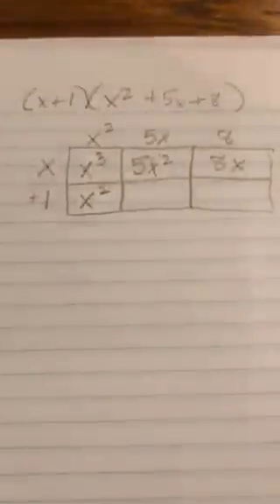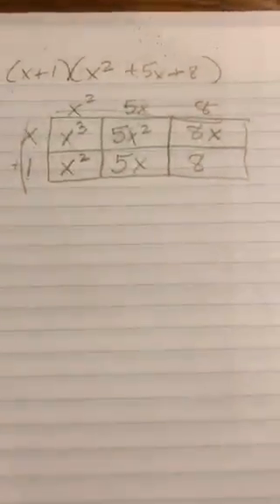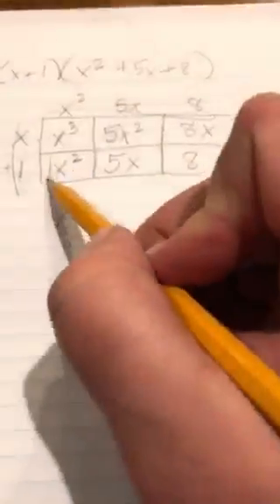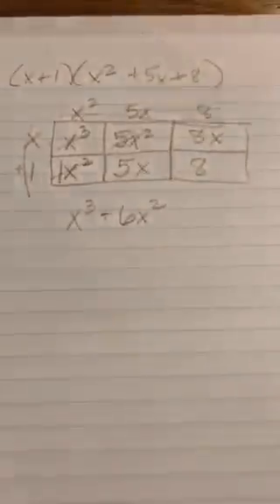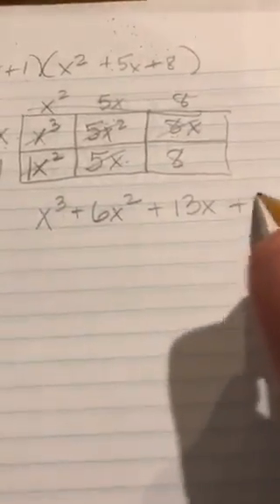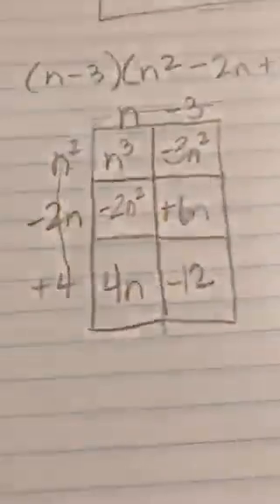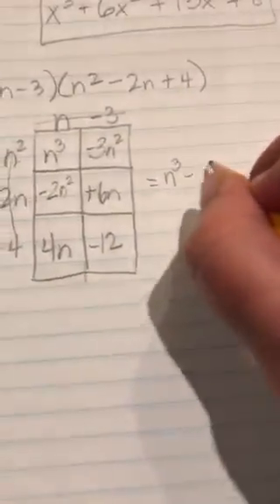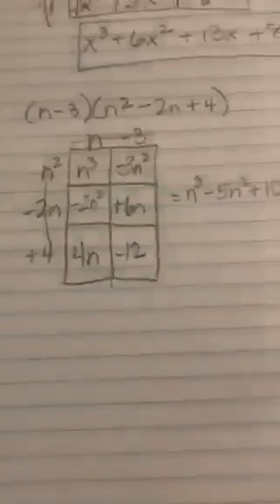7 2 Mult Poly ex 3 binomial times trinomial